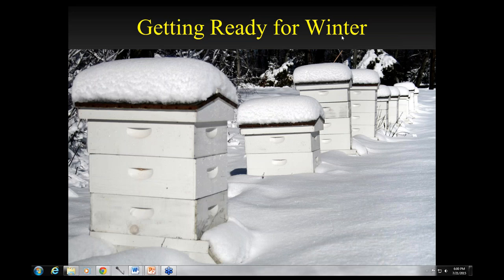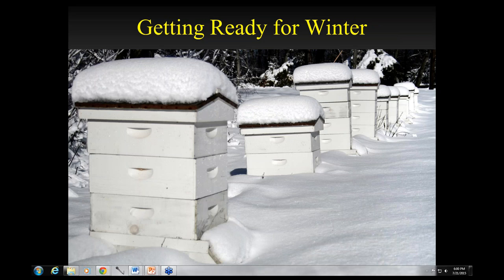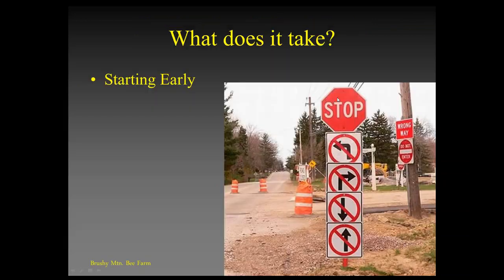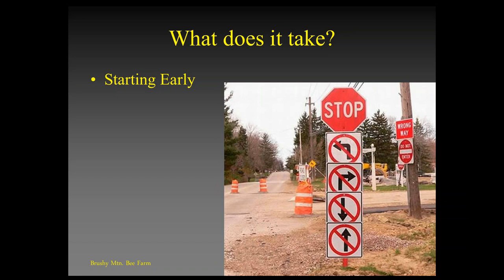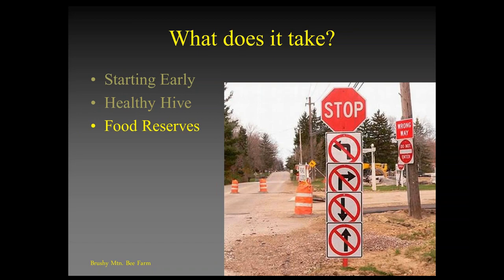Getting Ready for Winter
You read the title correctly. We will be talking about getting ready for winter in July. Why? Because what is happening inside the hive now sets the stage for the health of the colony as it enters winter in several months.

Webinar Recorded July 21st, 2015.